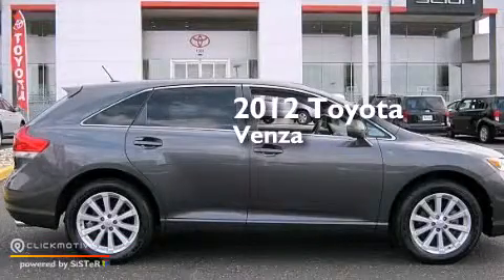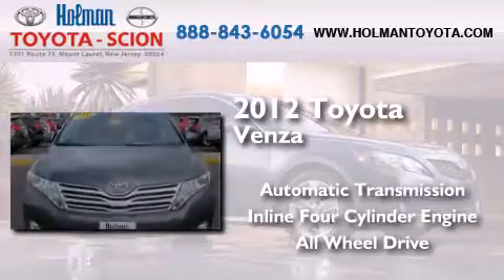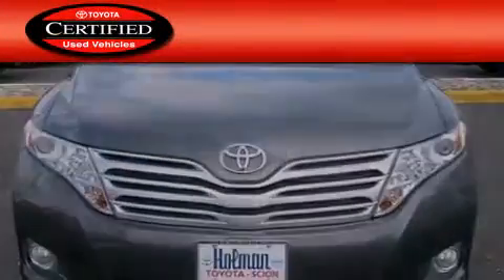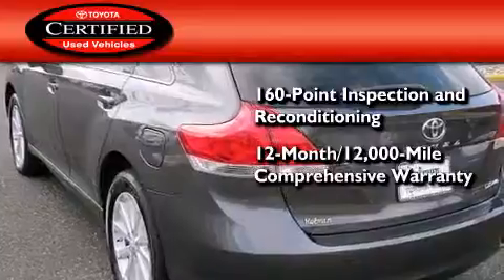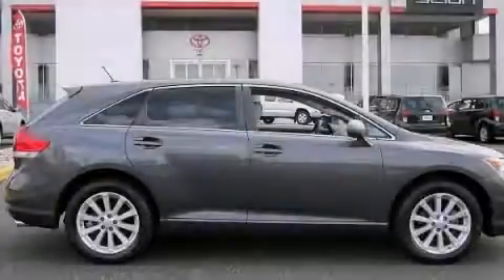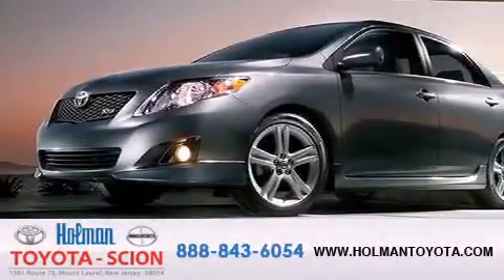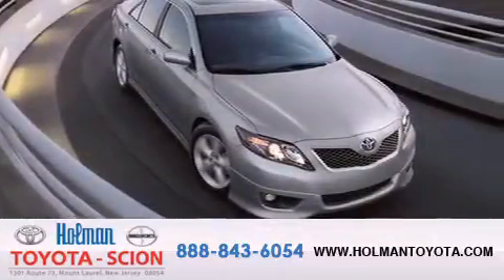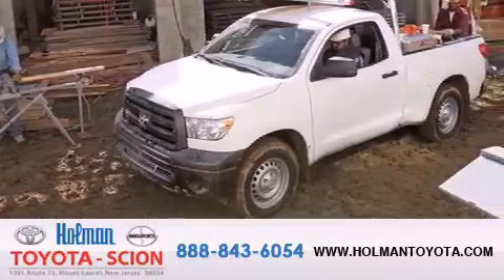Certified 2012 Toyota Venza Mount Laurel NJ 08054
We've been honored to serve the Mount Laurel NJ area , we promise that your experience at our dealership will exceed your expectations ! Year : 2012 Make : Toyota Model : Venza Engine : I4 2.7L Trans . : Automatic Exterior : Magnetic Gray Metallic Miles : 26,528 Interior : Light Gray Stock : CU030602 Holman Toyota 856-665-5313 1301 Route 73 N Mount Laurel , NJ 08054